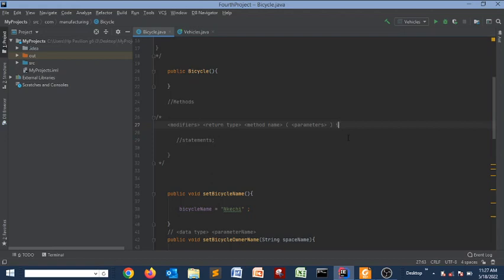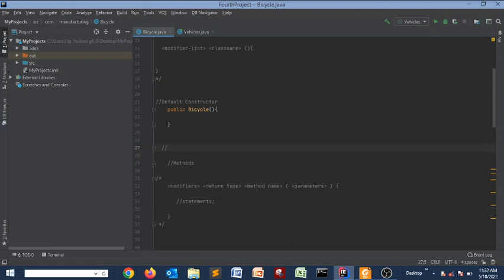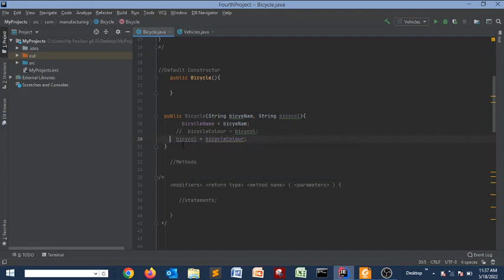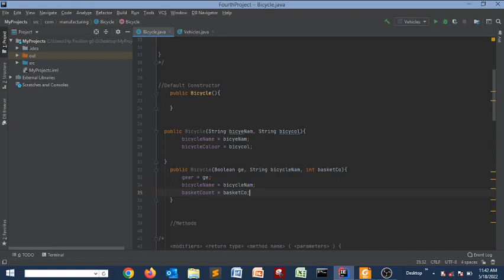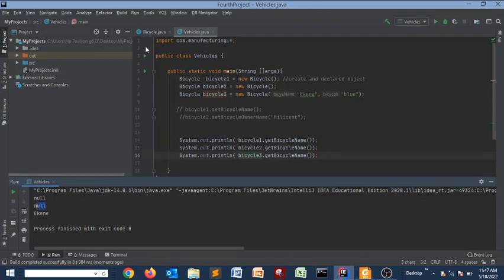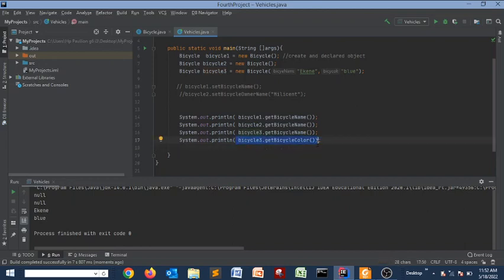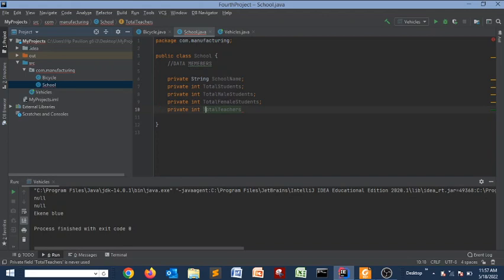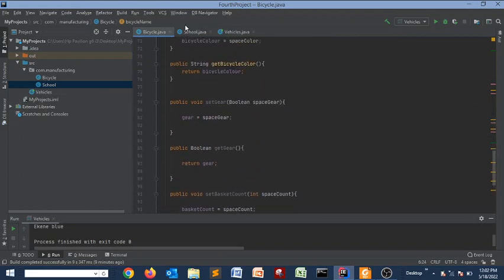(Java) Day 18(wk6) Connekt Academy Programming tutorials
let's code java